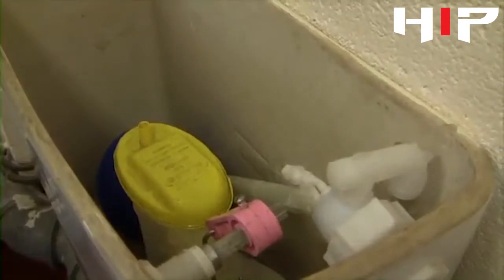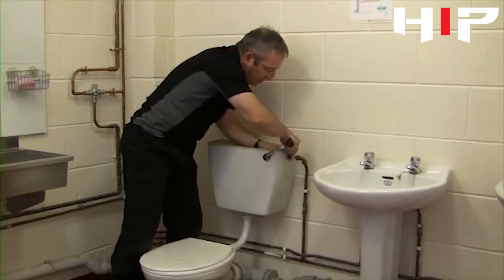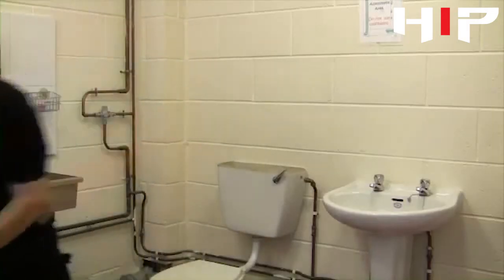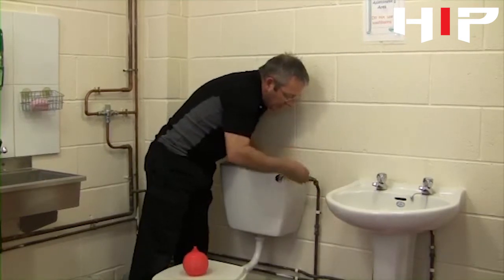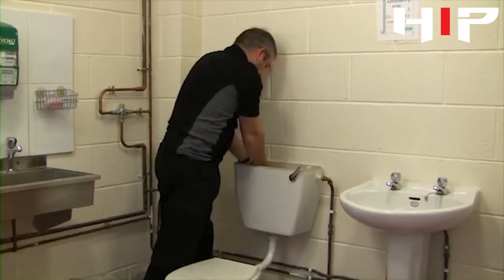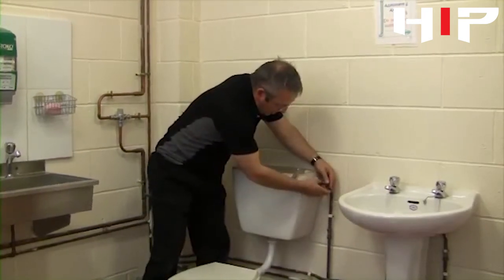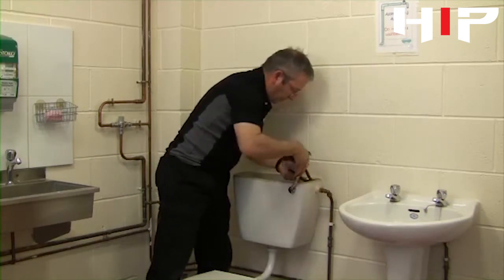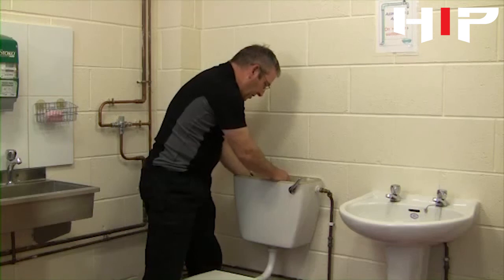Replacing a float valve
How to replace a float valve